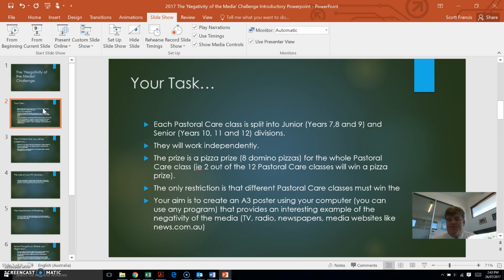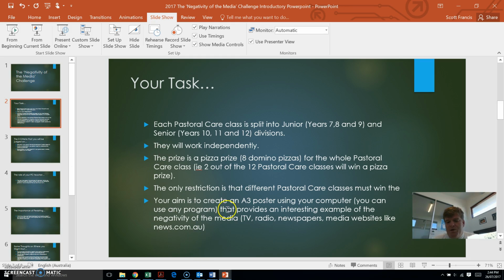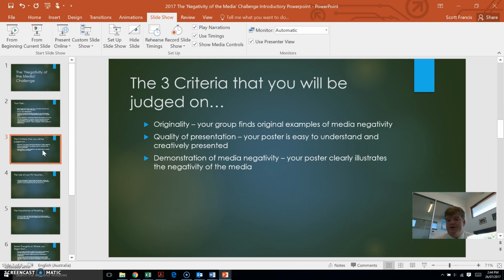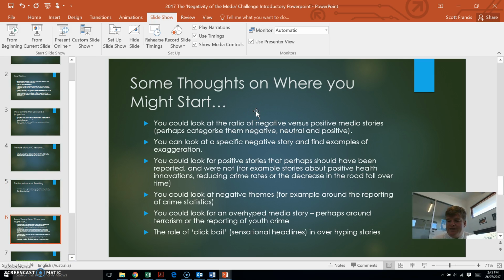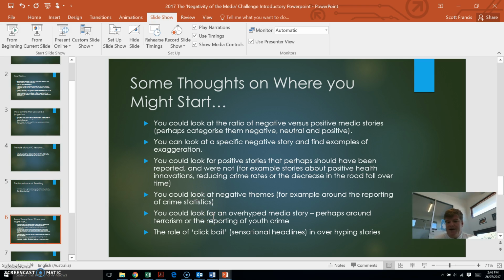Media Negativity Pizza Challenge